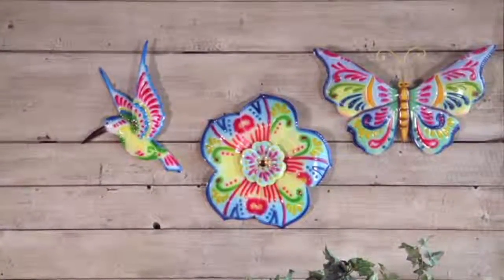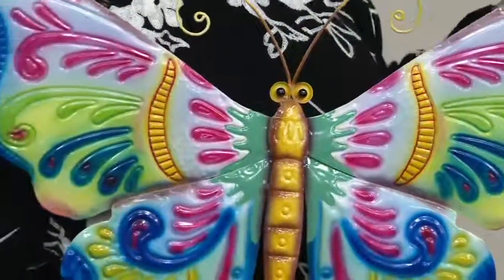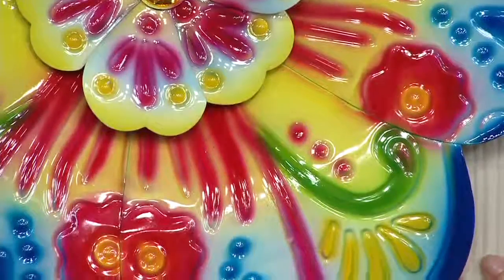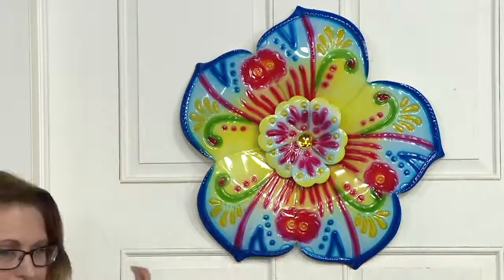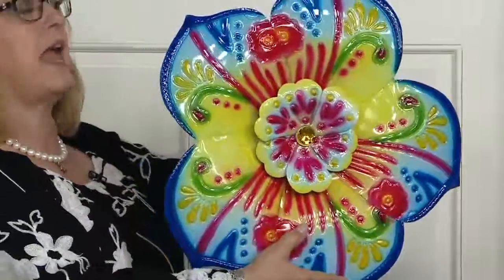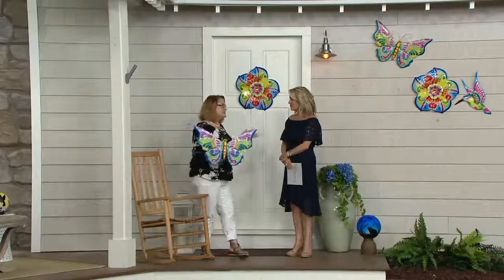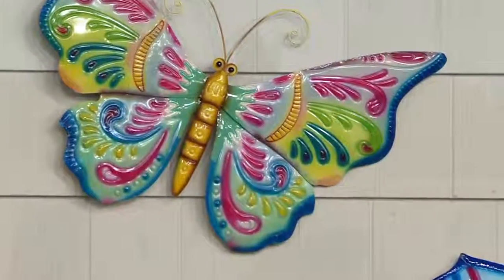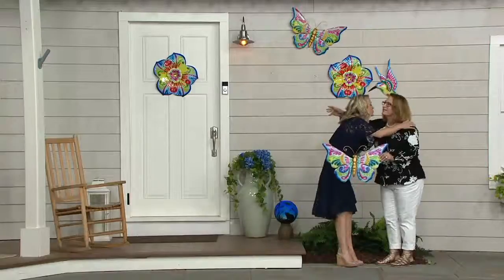Plow & Hearth Colorful Talavera Inspired Wall Art on QVC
Plow & Hearth Colorful Talavera Inspired Wall Art

Adding a colorful piece of art to any indoor or outdoor wall incorporates a bright spot of cheer in your every day. From Plow & Hearth.